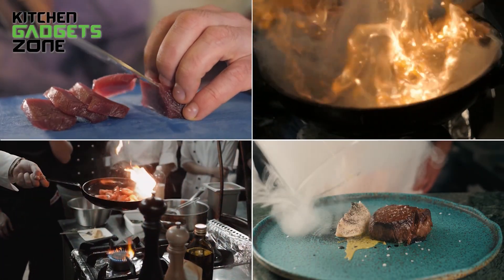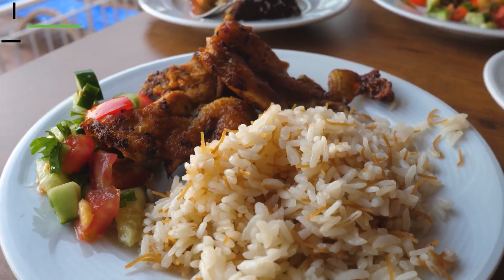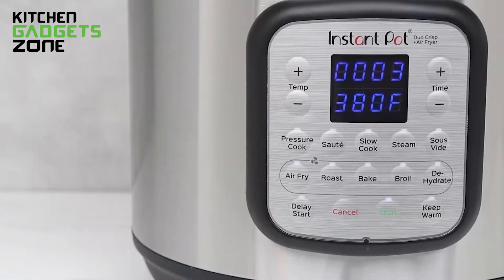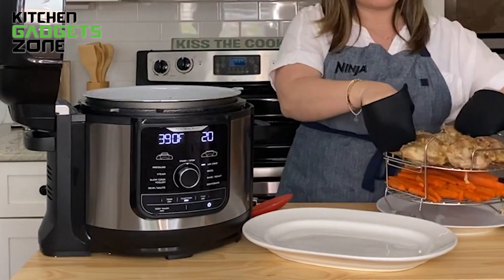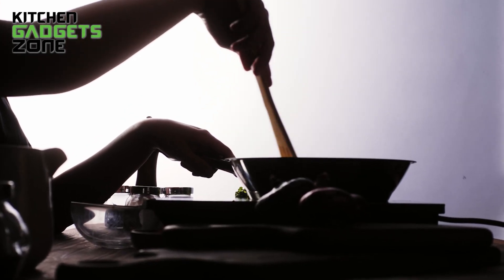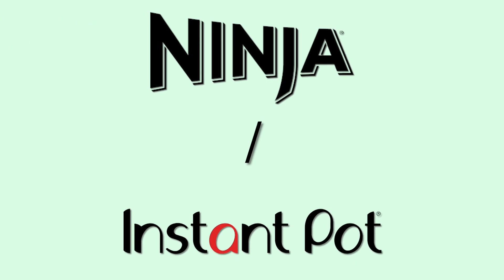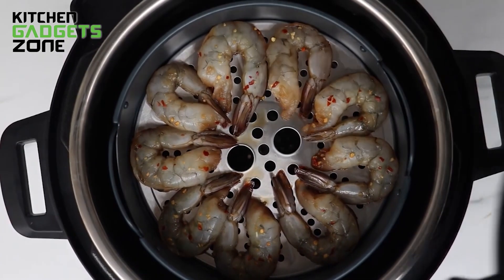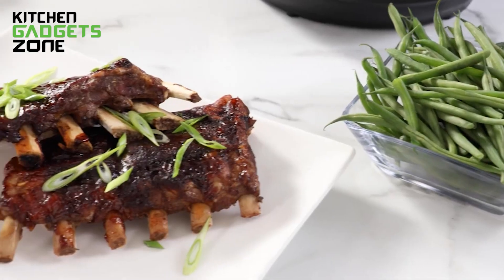Ninja vs Instant Pot - Which is Better?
Looking to upgrade to a multi-cooker that can pressure-cook and air fry? We compare two top brands - the Ninja Foodi XL and Instant Pot Duo Crisp. In this video, see how these extra-large pressure cookers stack up across versatility, cooking technology, additional accessories, and pricing. Find out which is best if you're a casual cook, devoted foodie, or frequently feed a crowd. Get the full feature and function review of the Ninja Foodi XL and Instant Pot Duo Crisp to decide which all-in-one appliance truly rules the kitchen!

**  Ninja FD401 Foodi Pressure Cooker

**  Instant Pot Duo Crisp Pressure Cooker
***Video Credit:
** Ninja Kitchen
** Instant Pot